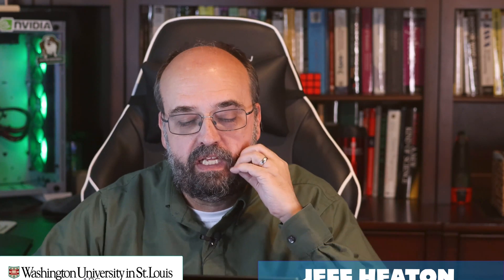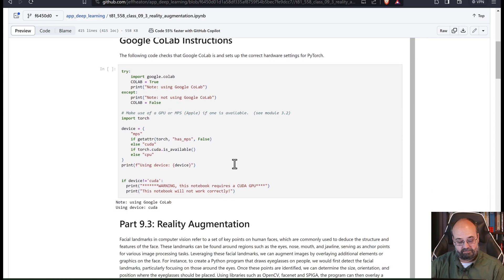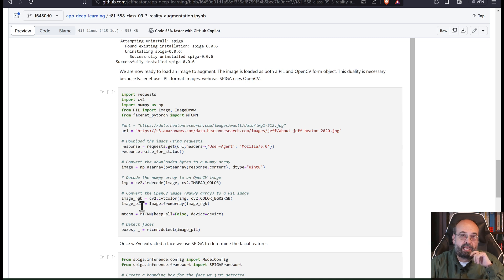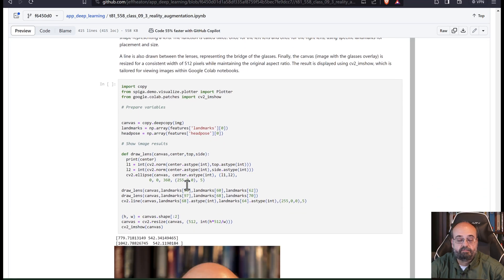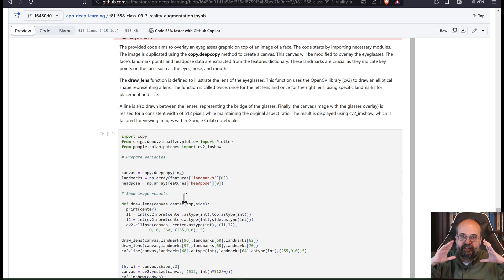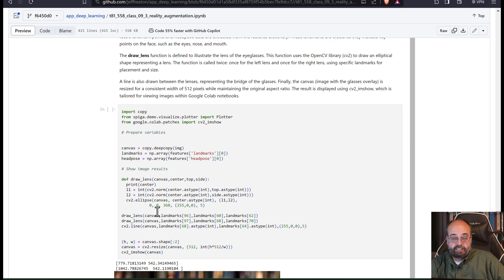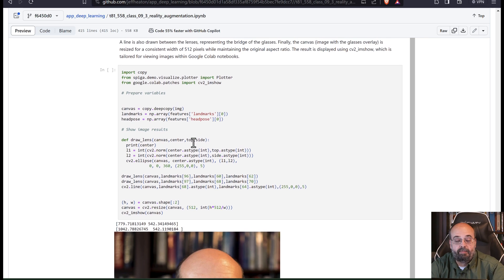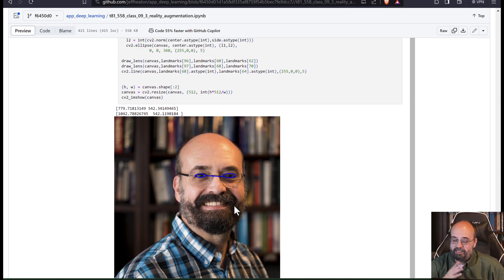Reality Augmentation (9.3)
This video uses pytorch-facenet and SGIPA to augment facial images in intriguing ways. In this session, our spotlight is on adding stylish glasses to any face! We'll initiate our journey by using PyTorch and pytorch-facenet to accurately detect faces. Following that, with SGIPA's precision, we'll pinpoint the essential facial landmarks that act as a guide to seamlessly superimpose glasses onto the detected faces. By the end of this video, you'll be equipped with the knowledge to not only add glasses but also pave the way for further creative augmentations.

COURSE MATERIAL
📖 Textbook - Coming soon